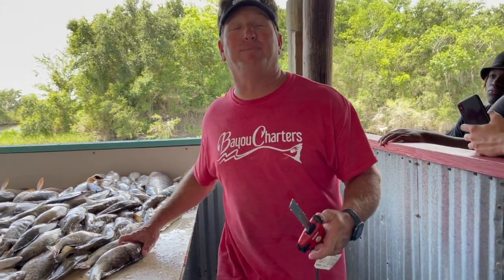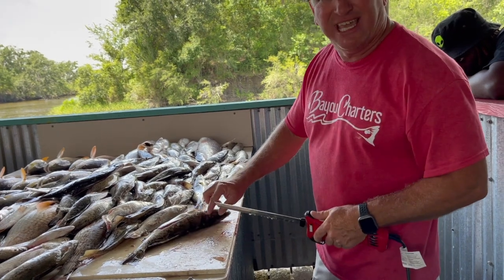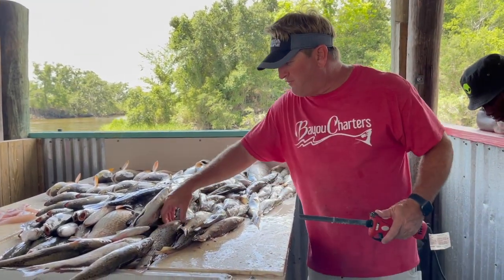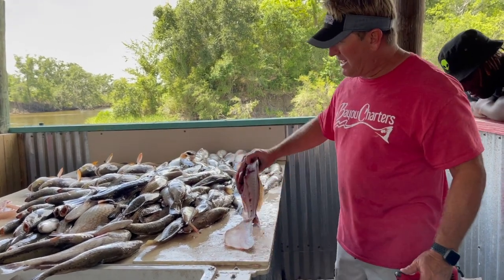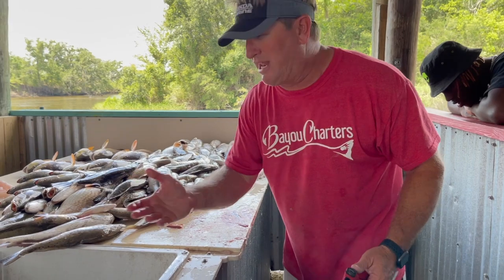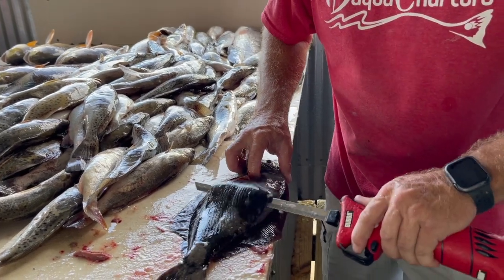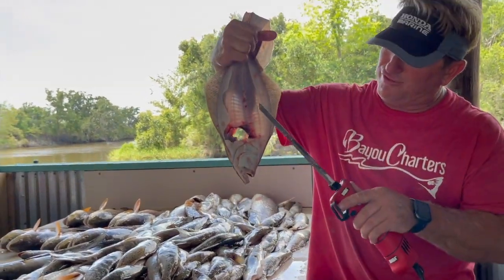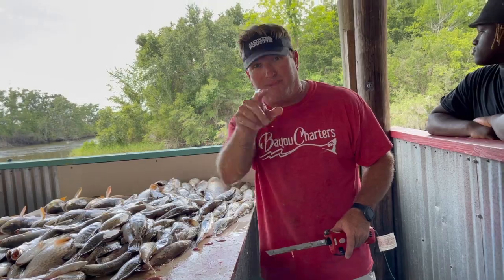How to Clean a Flounder, Trout, and Redfish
Look for the Drago’s Grilling Butter at your local grocery store!